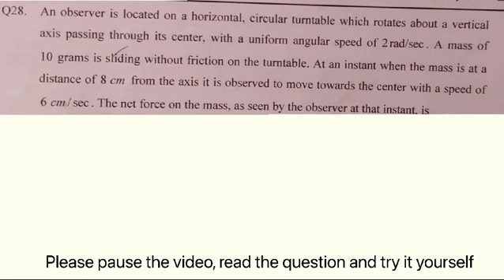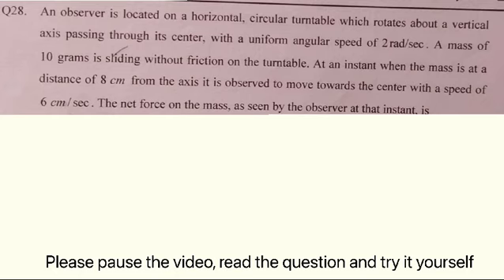Solve IITJAM questions iitjam classicalmechanics mscphysics pgentrance -5